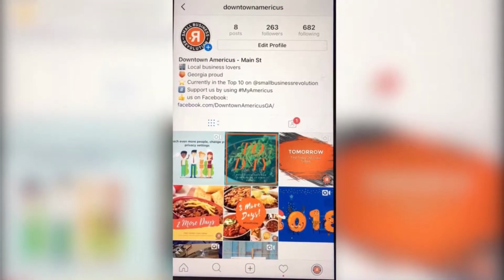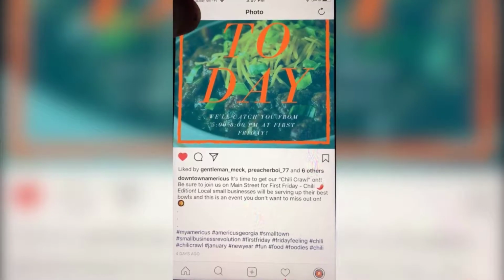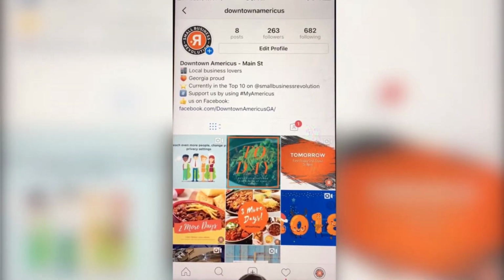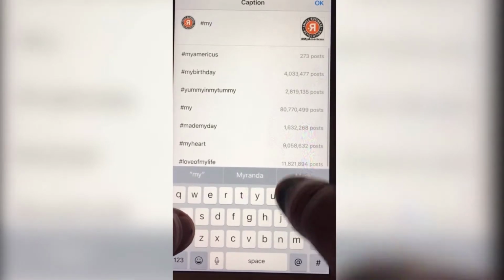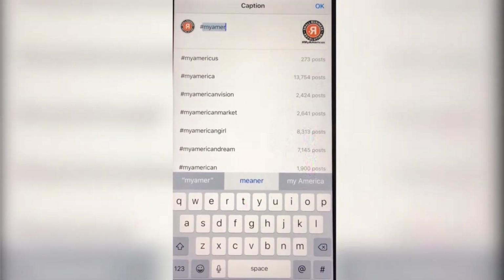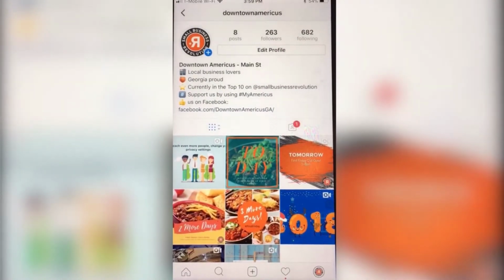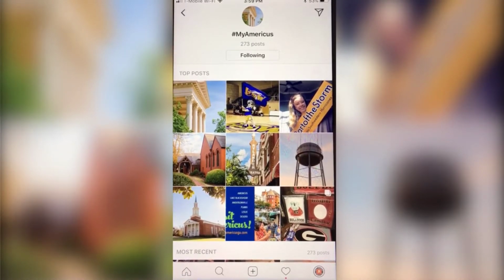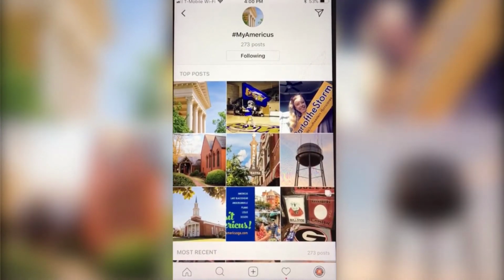How To Use The MyAmericus On Instagram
Our series of social media tutorials continue! Why? We want residents of all ages to get engaged with us and truly understand the purpose of our hashtag and movement - MyAmericus! If you're an Instagram pro or new to the app, watch this quick 2-minute clip to make sure you're fully getting the most out of this hashtag and using it properly! #️⃣#️⃣